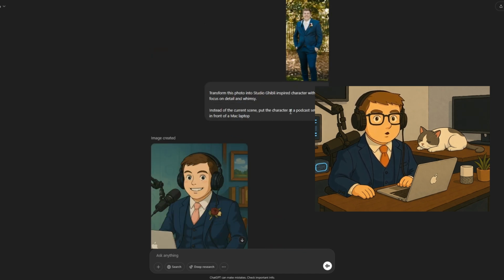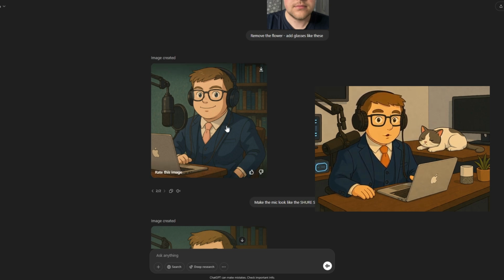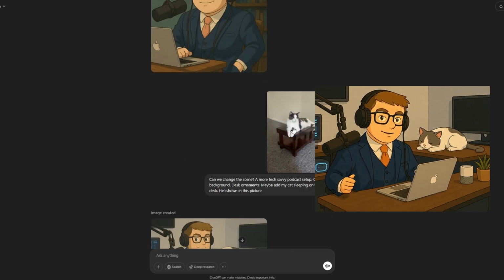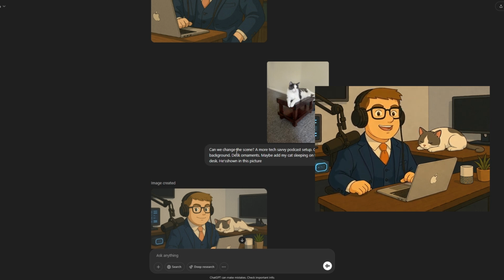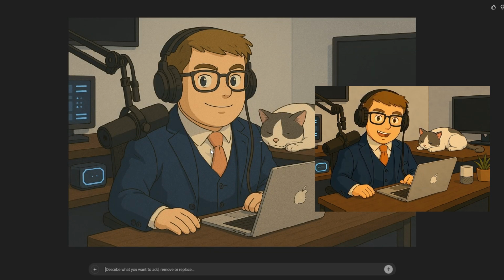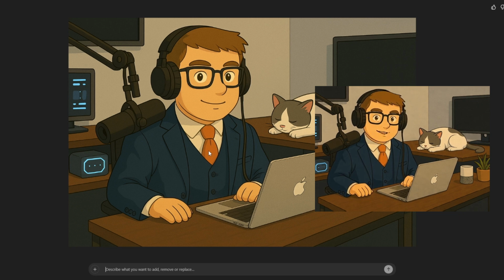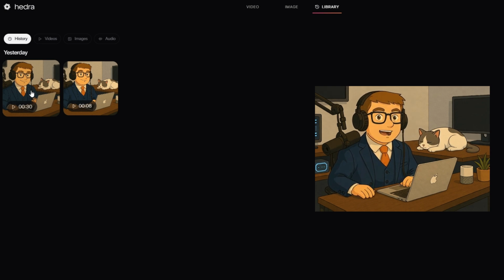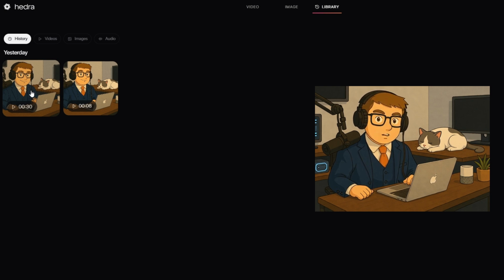Ep 1 - "How Did I Get Here"